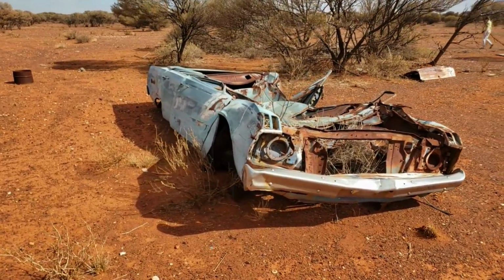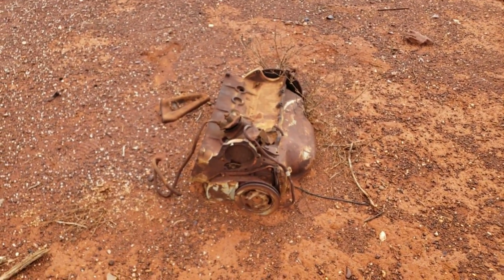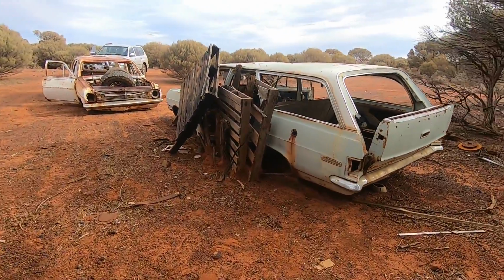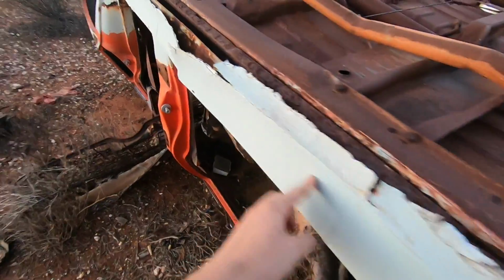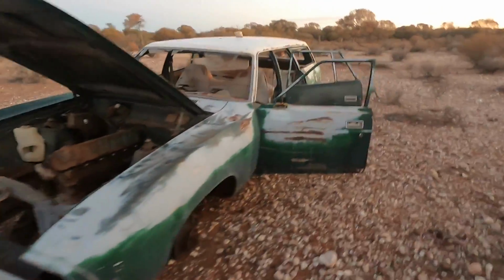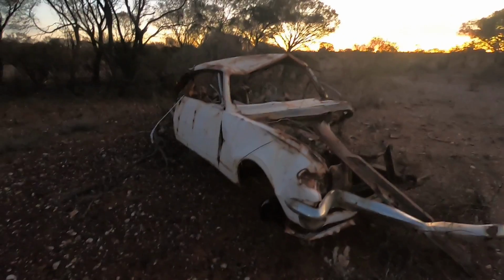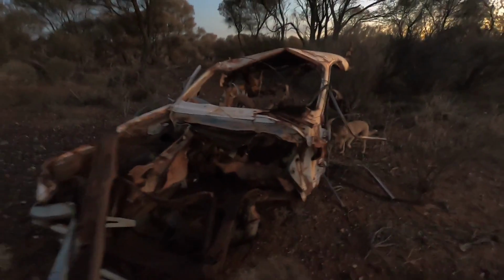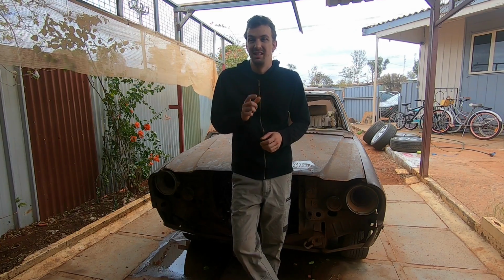Holden Monaro abandoned in the bush!!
Found some awesome treasures out and about in the bush. Valiant pacer, Holden Monaro, XB falcon.